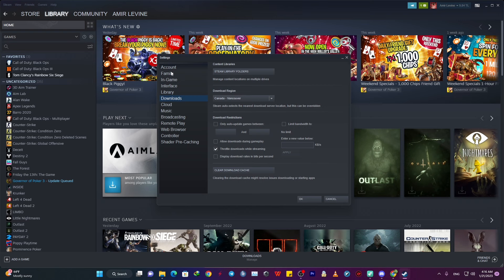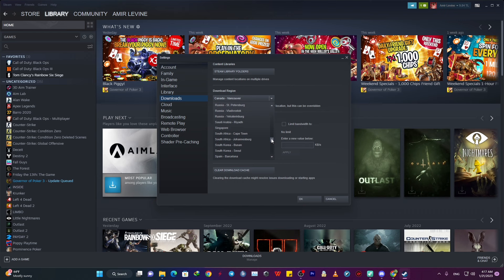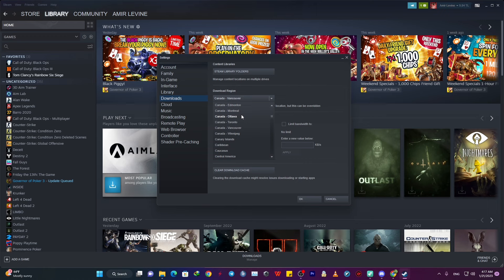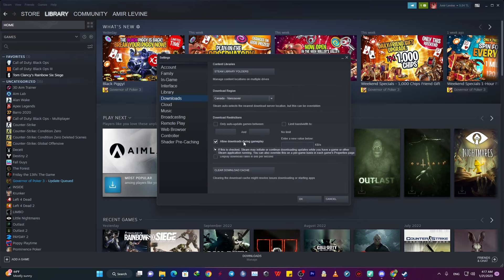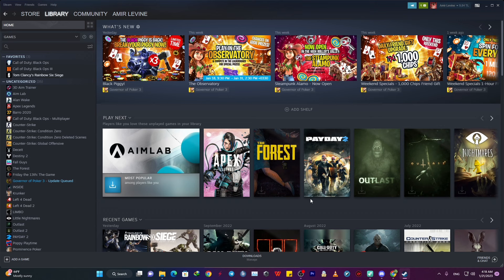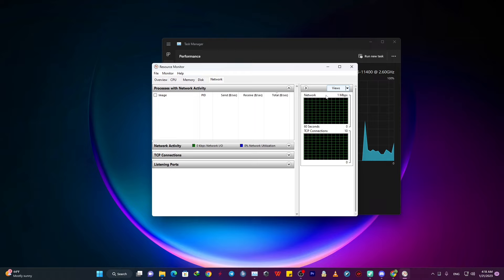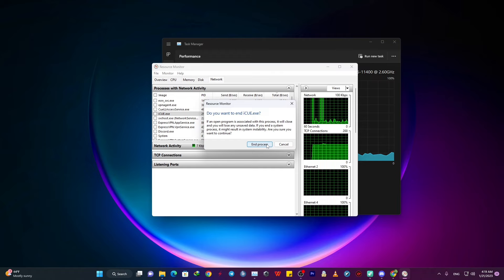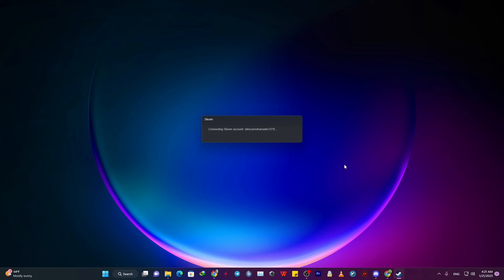How To Fix Steam Games Slow Download Speed!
Steam users are having an issue when downloading games. The download speed of their Steam games is slow, and sometimes they can’t download anything! This is very frustrating. But don’t worry! The following are a few fixes that have helped many Steam users to have fast and faster download speed for games.